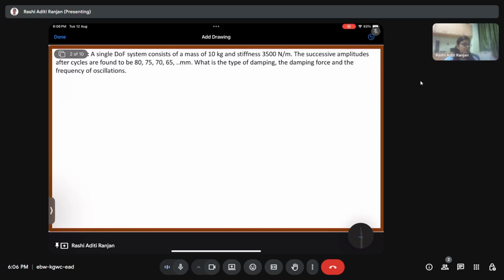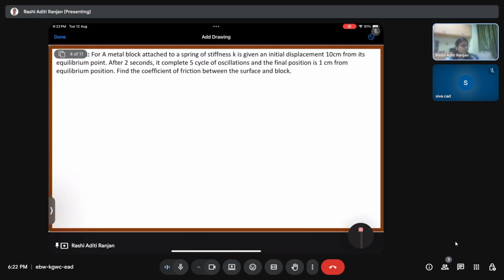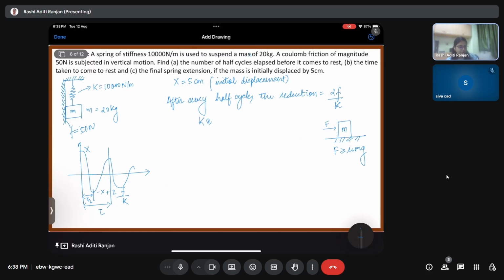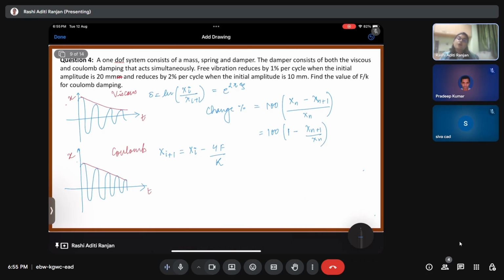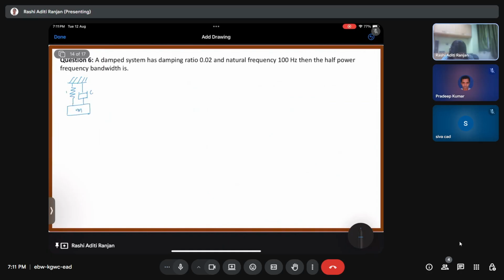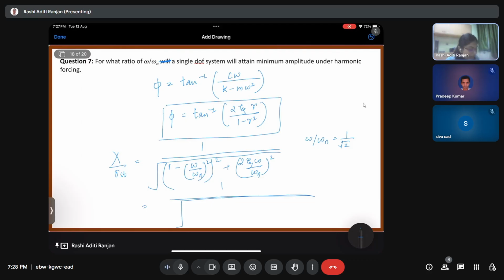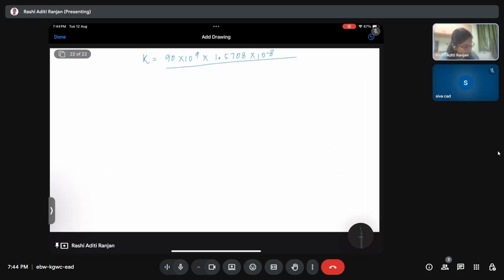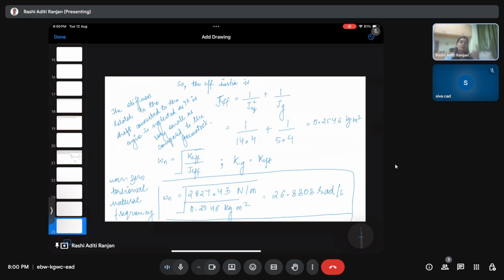Week 3 Live session: Elements of Mechanical Vibration (noc25-ae17)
This video is the recording of live session of the NPTEL course Elements of Mechanical Vibration (noc25-ae17). The questions are related to coulomb damping, impact loading and modelling of geared rotors.